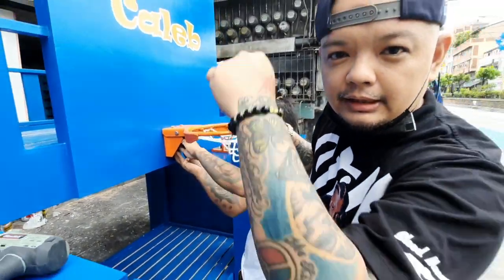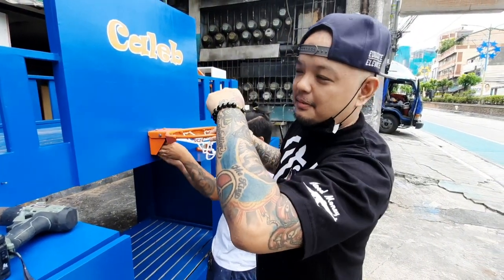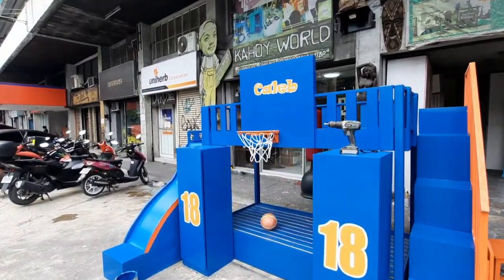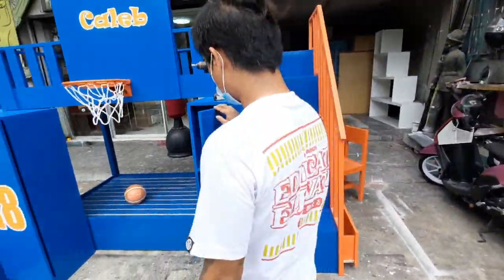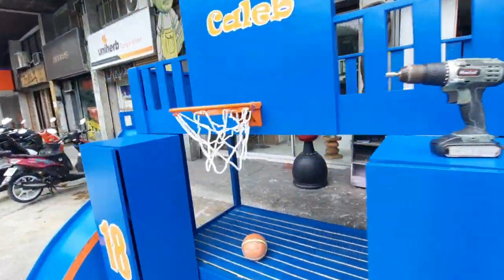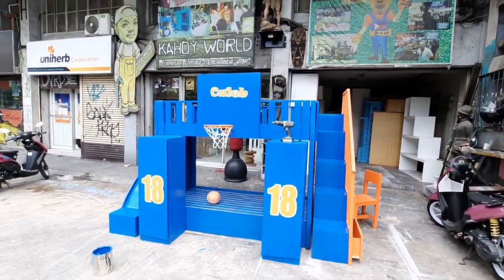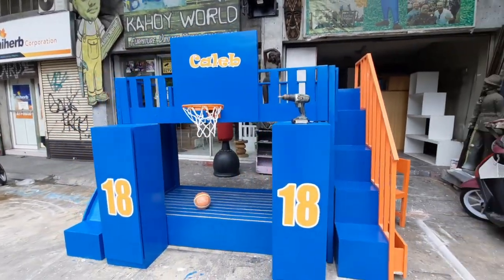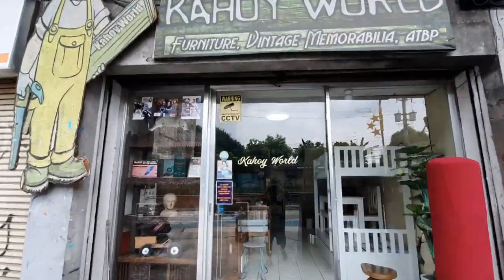BASKETBALL Court theme Bunk Bed with slide and study table - by Kahoy World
musician :not the king